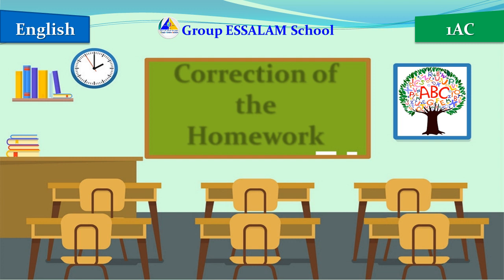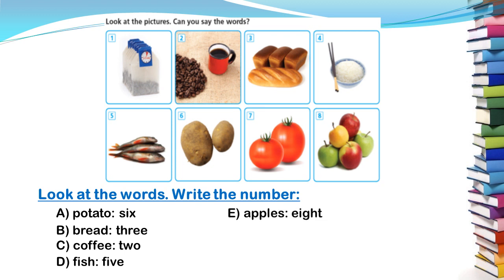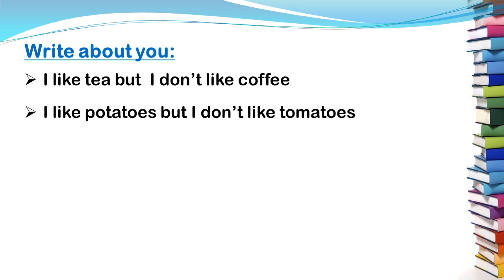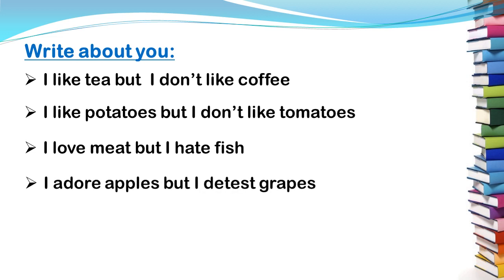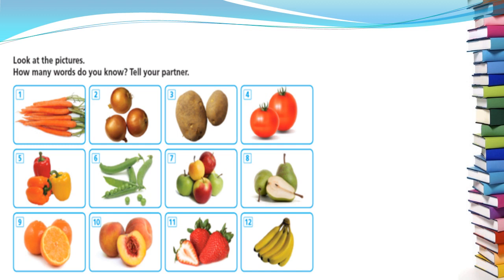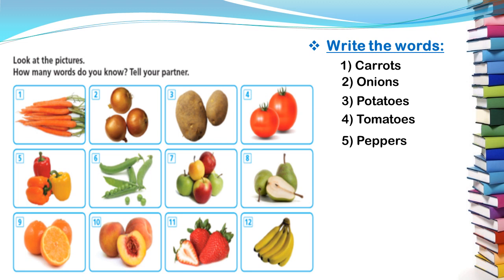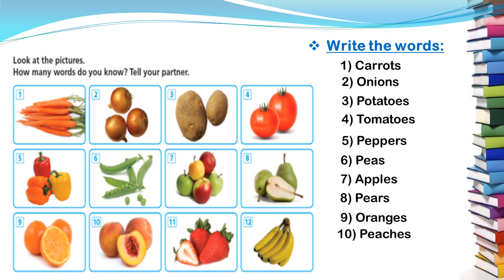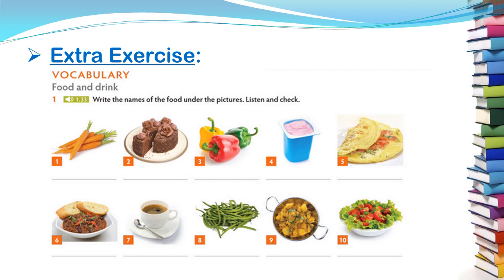Correction of the Homework - Anglais - 1AC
Prof: Chahrazad AYADDOUZ